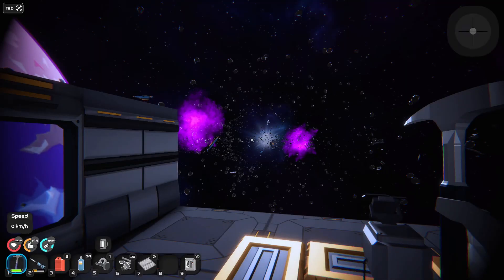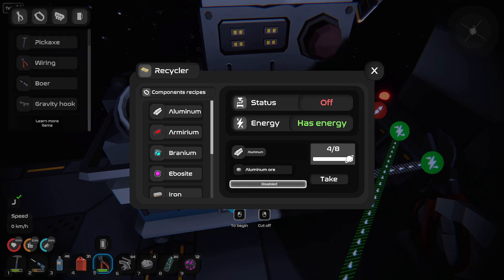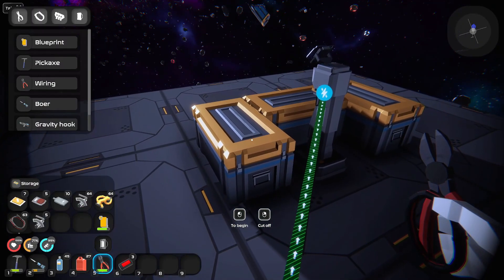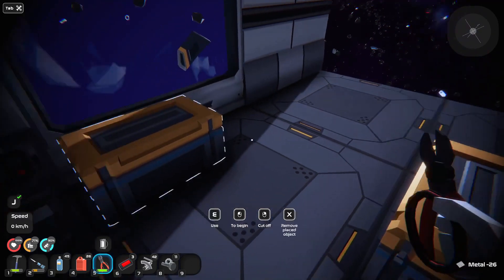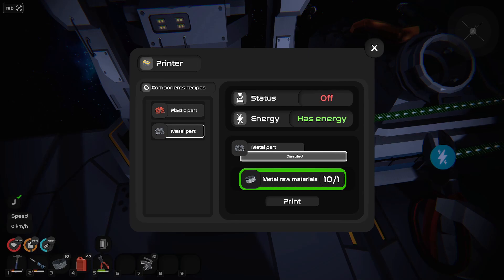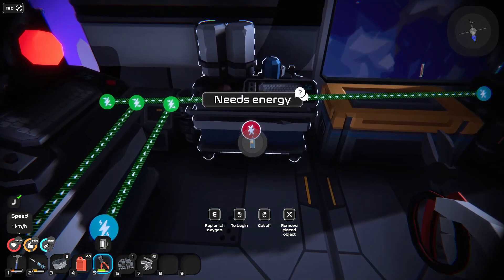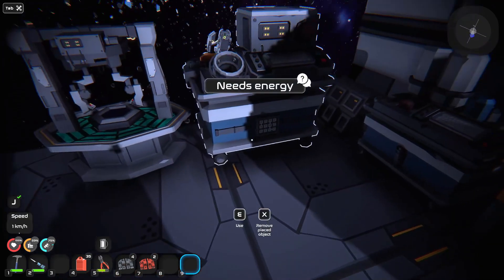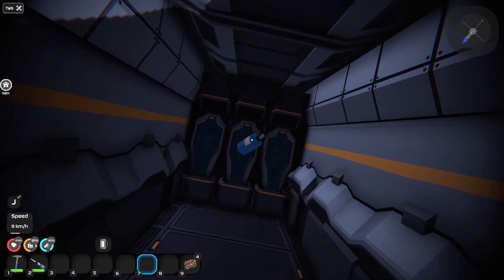Remains - ep3 Making the Machines.. - Survive | Craft | Build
Remains - survival in outer space orbiting the planet. Explore the area. Find a way to restore oxygen. Create tools for your needs. Beware of the dangers of outer space. Build your shelter in orbit and try not to die!

Space is dangerous...
After a terrible incident, you were left in complete silence and absolute loneliness in orbit of your planet. There is no one to help you, and you have to survive and find out what caused such an incident. You only have you and you, and you can only rely on yourself.
Resources from the remains of the same ships will be your salvation. Take apart the wreckage of the ships, maybe you will find something useful. But remember that you need oxygen and food, try to find a way to produce them.

Be careful, space is unpredictable...

Features:
Crafting - you can create useful things for you from the mined and found resources.
Survival - you need to watch your needs in order not to die!
Building - build your safe space station.
Manufacturing - create mechanisms for the production of your needs.
Research - search the area to find new resources, but don't fly too far.